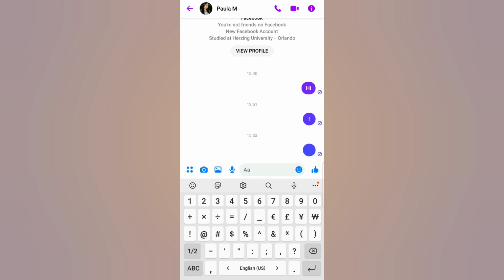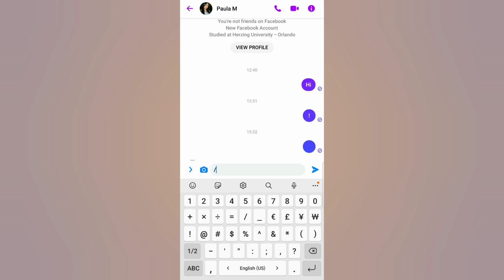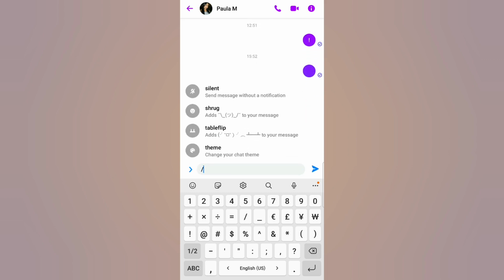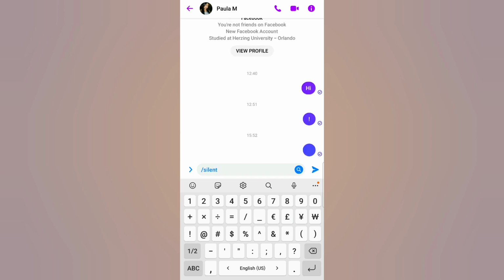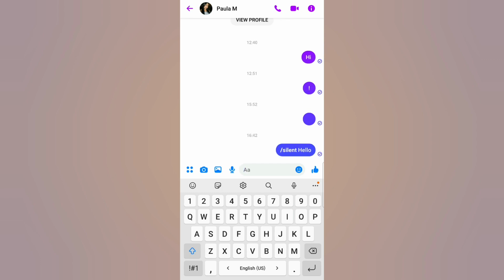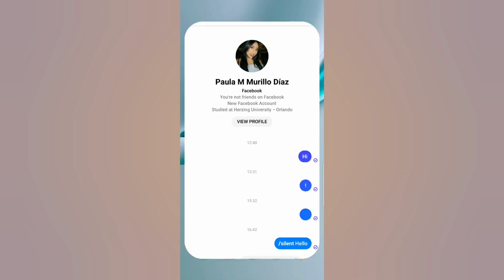How To Send Silent Message On Messenger | Quick Method 2022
Learn How To Send Silent Message On Messenger. It is really easy to do and learn to do it in just a few minutes by following this super helpful tutorial.